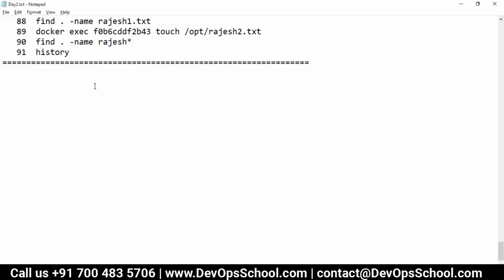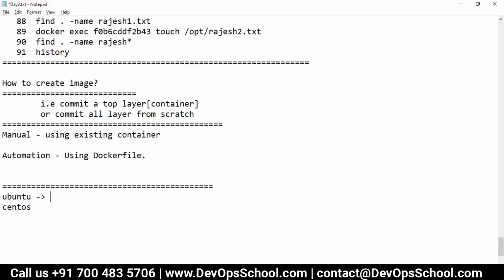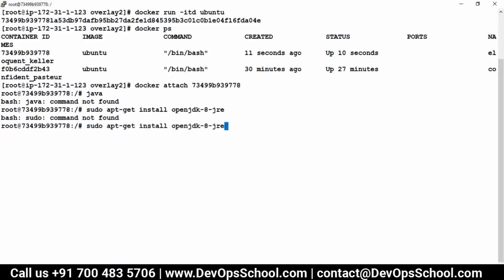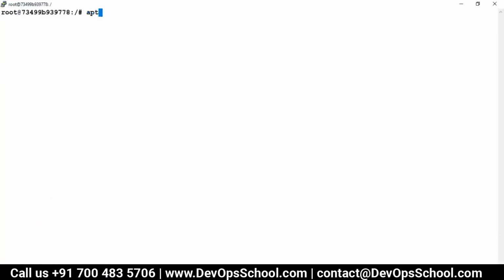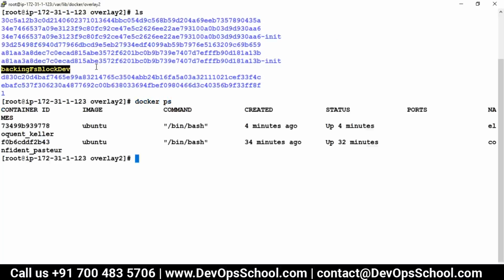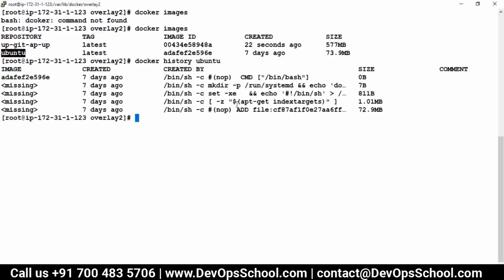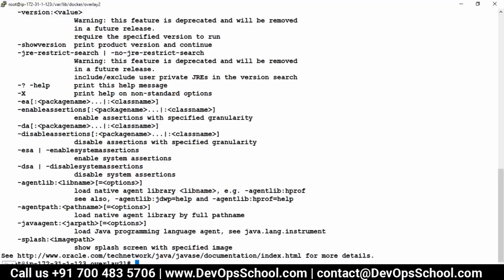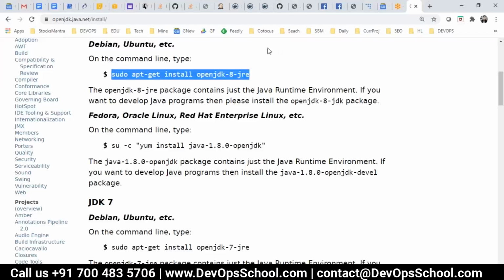Docker Advance | What is Docker And Container | July 2020 | Part 5 Out 8